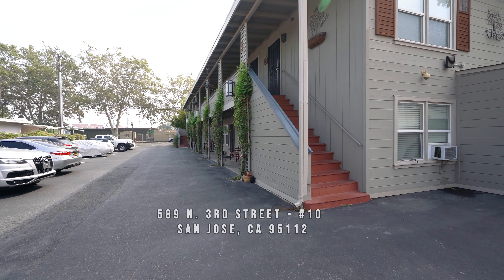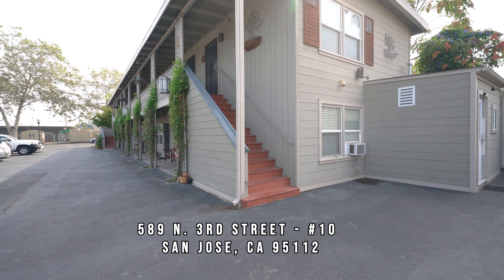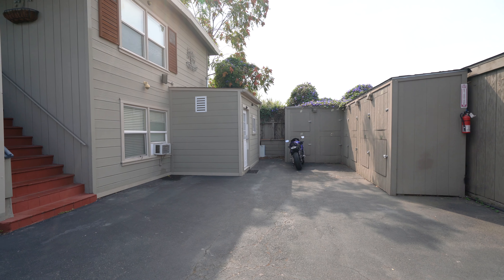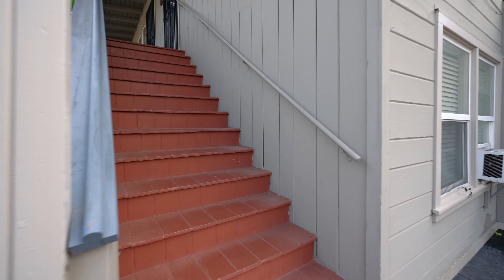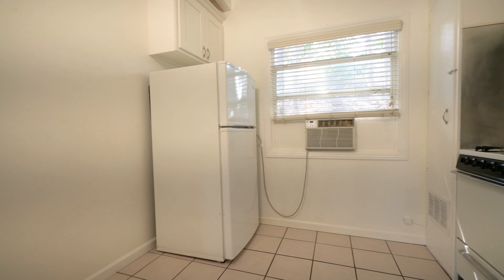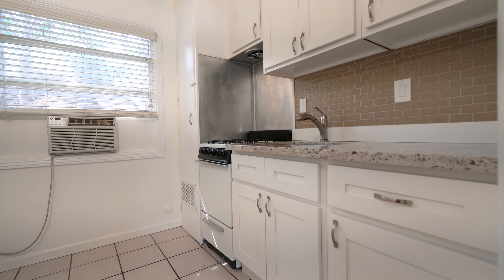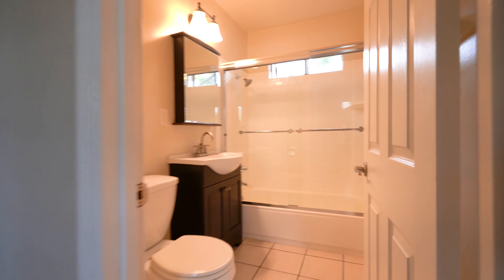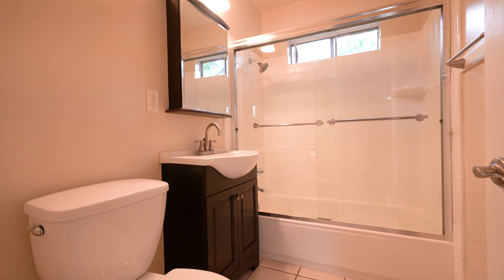589 N 3rd Street #10, San Jose, CA 95112